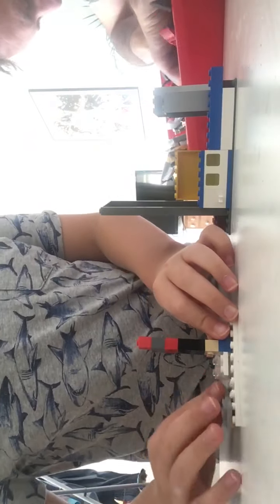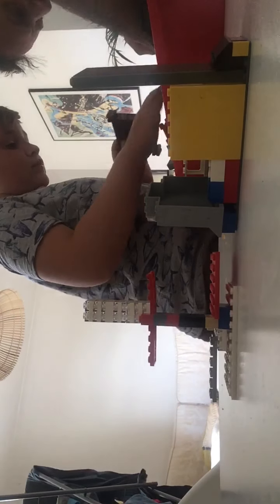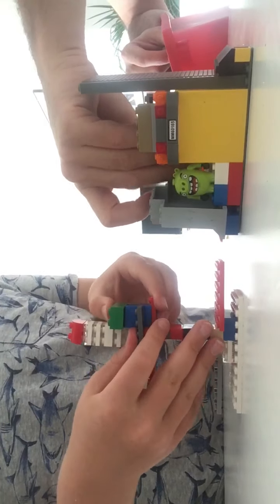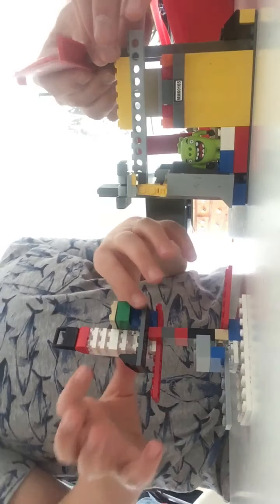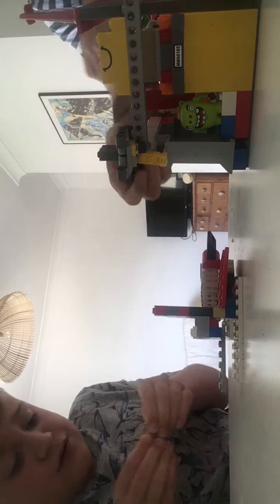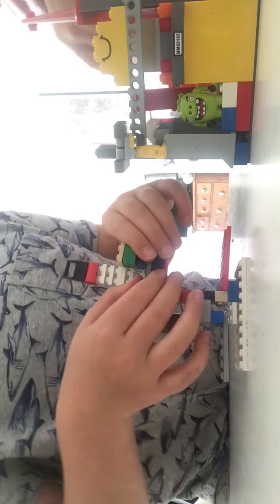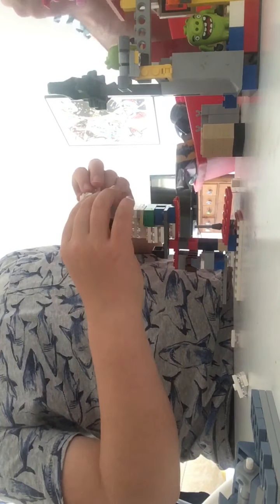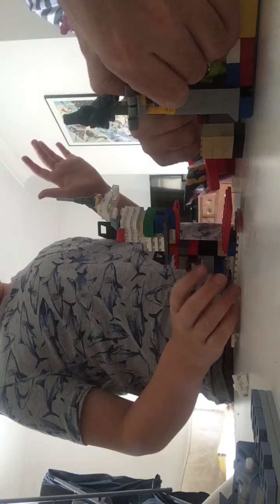Done building challenge with my dad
I done a building challenge with my dad that was 10 minutes